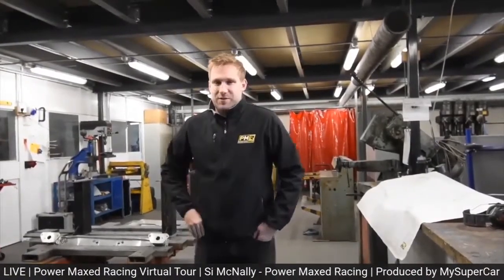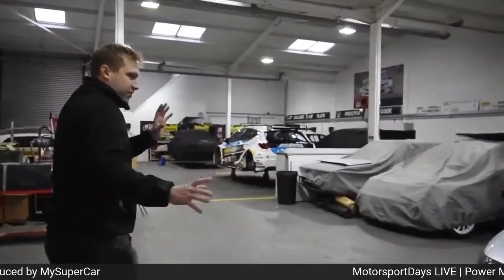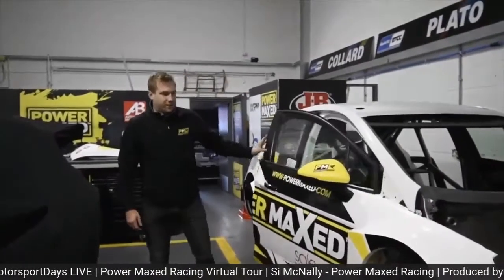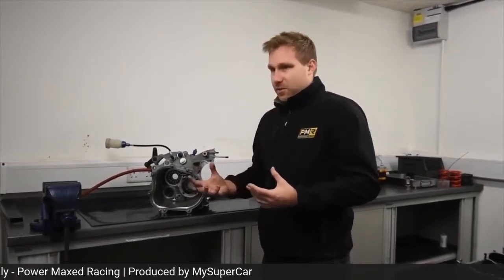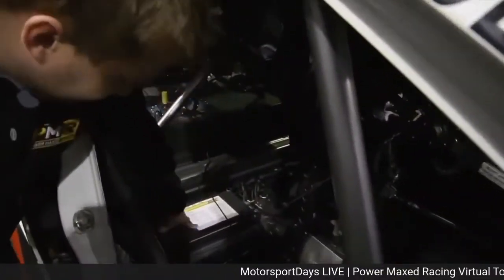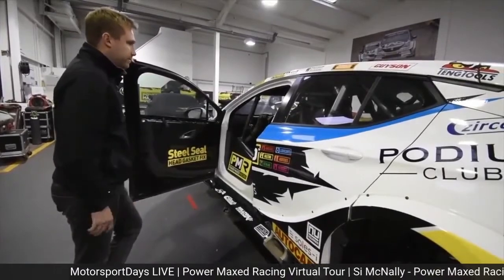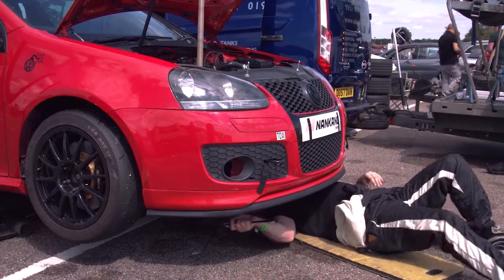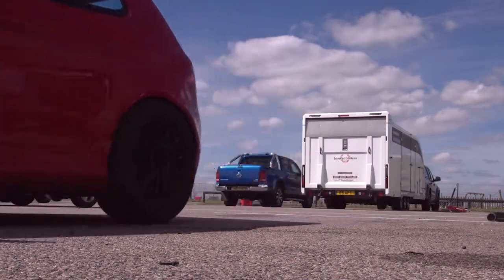Power Maxed Racing Virtual Tour - MsD LIVE Virtual 2020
Session: Power Maxed Racing Virtual Tour
Speakers: Si McNally